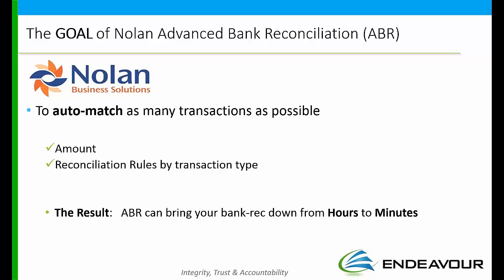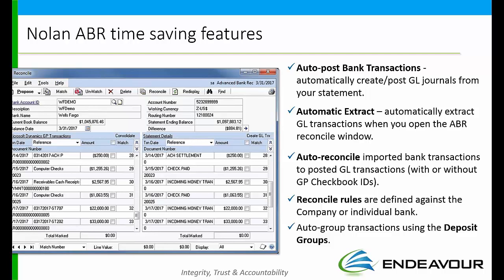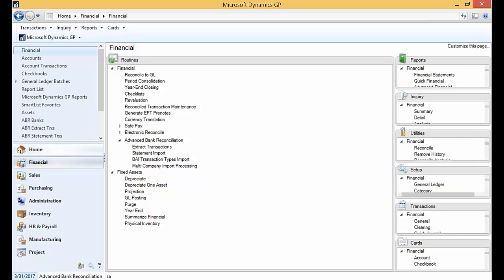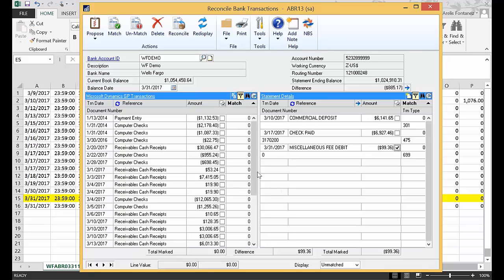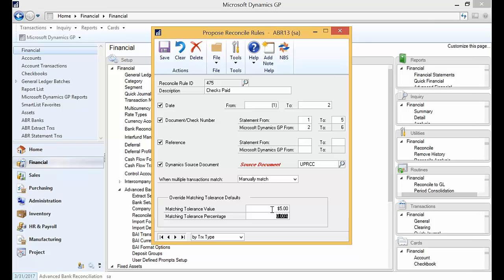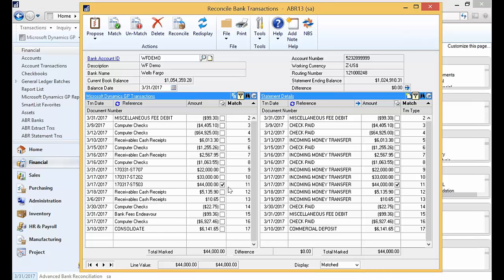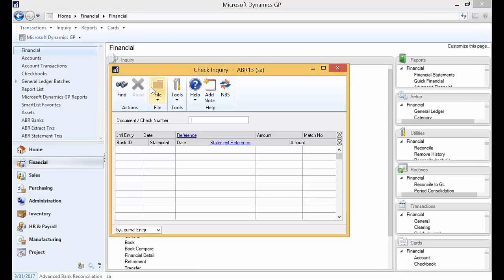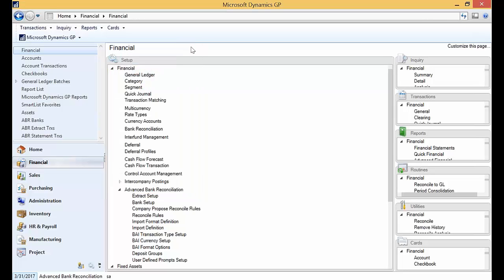Bank Reconciliation for Microsoft Dynamics GP ERP with Nolan ABR - Endeavour Canada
A number of Endeavour’s Dynamics GP clients are using Nolan’s Advanced Bank Reconciliation (ABR) software to facilitate their Bank Rec. processes.  This month’s webinar has been designed to showcase some of the time saving functions designed to help your team save time and effort in performing bank reconciliations in GP.  For any clients, doing their Bank Rec. in Excel and who are interested in evaluating Nolan ABR, this webinar will provide you with some great insights to help you to lay the foundation for building "a business case for change".

Key presentation topics include:
• Comparison between GP Bank Rec. and Nolan Advanced Bank Rec.
• Short intro demo
• Integrating to multiple GL’s
• Creating reconciliation rules
• Time saving tricks & tips

Google: Endeavour Solutions Canada to find us online